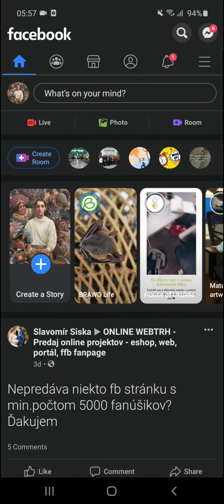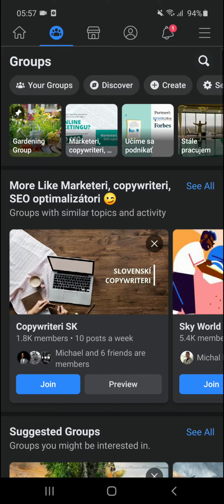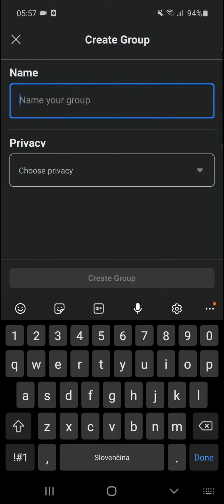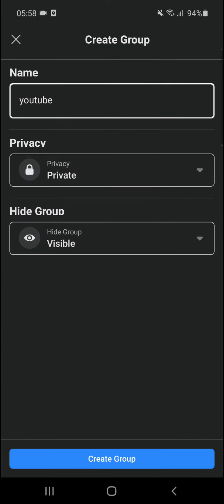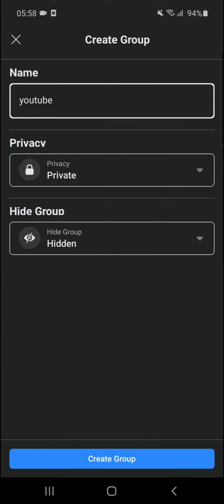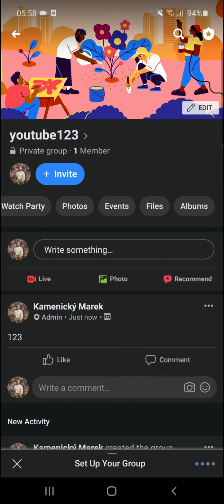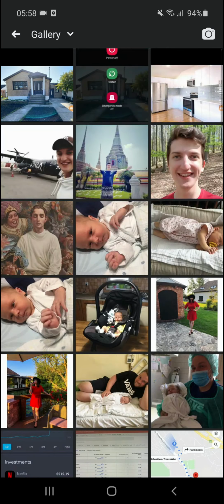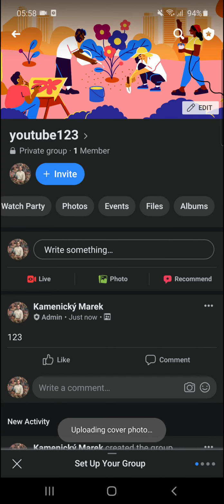How To Create a Group On Facebook 2021